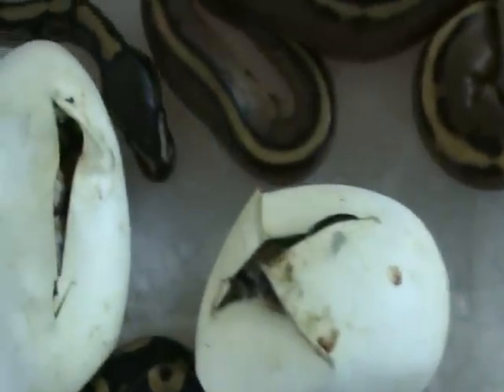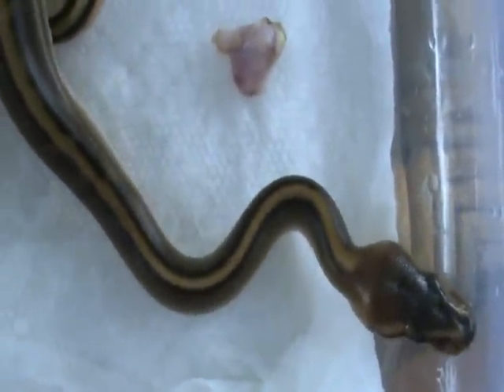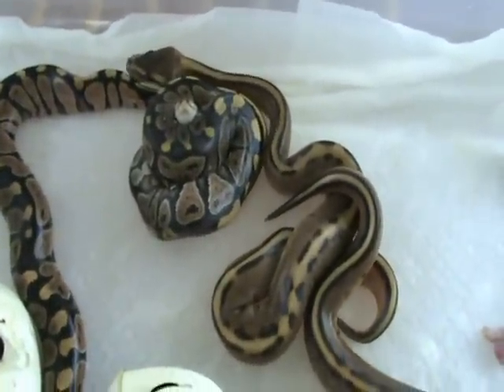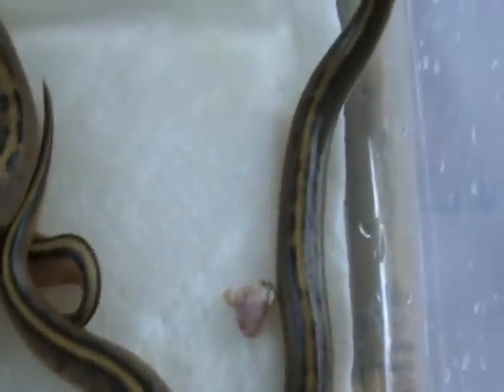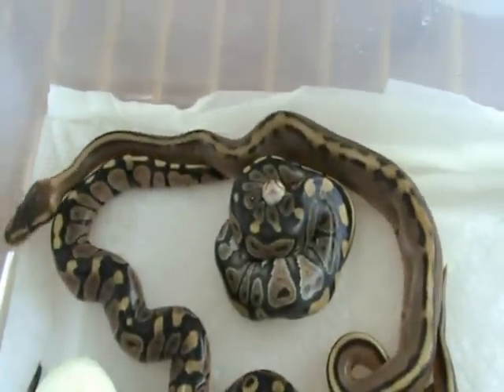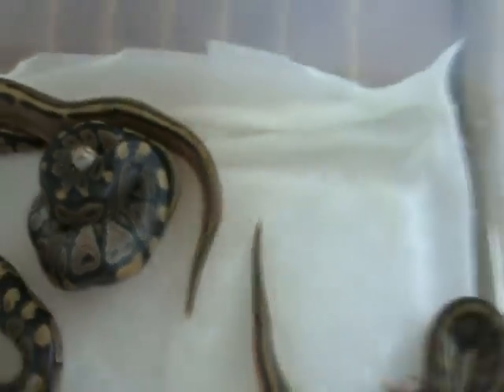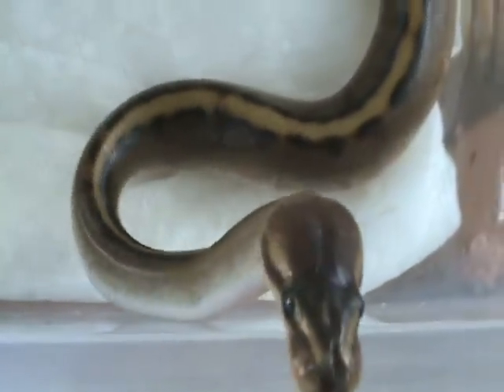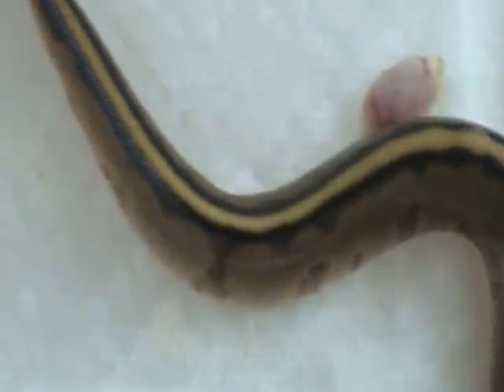Genetic Stripe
Genetic Stripe  ball python hatchlings from Het X Het